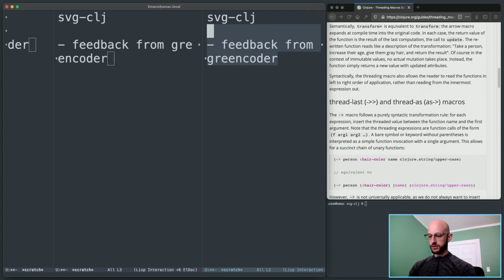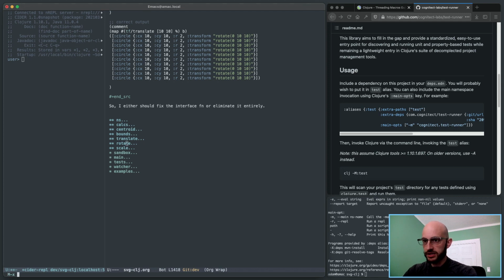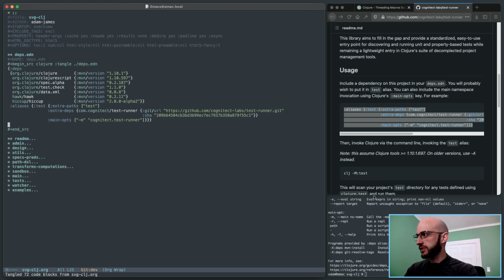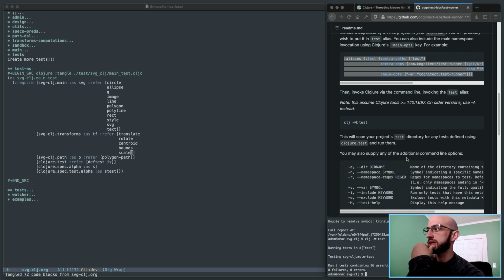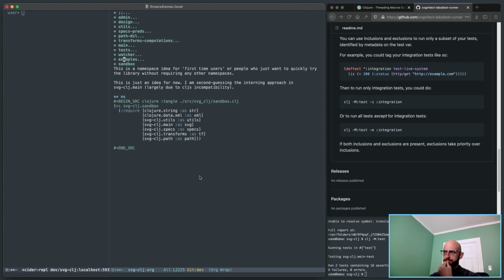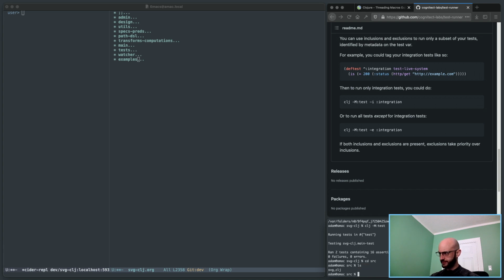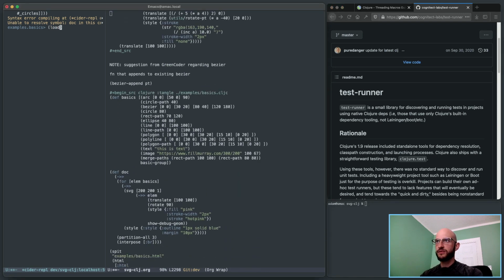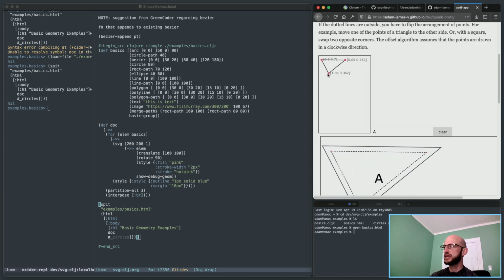SVG-CLJ Library Work Dev. VOD 132 (a)